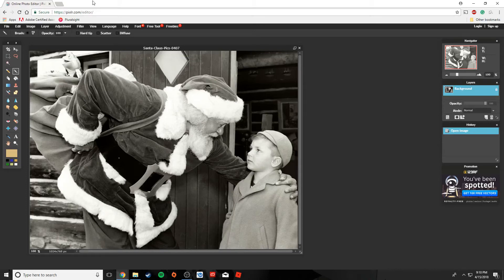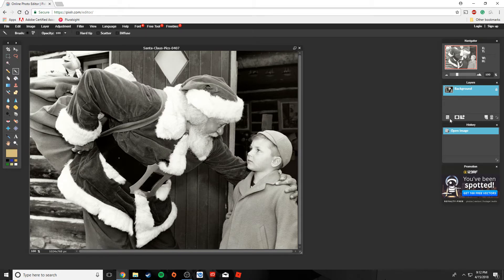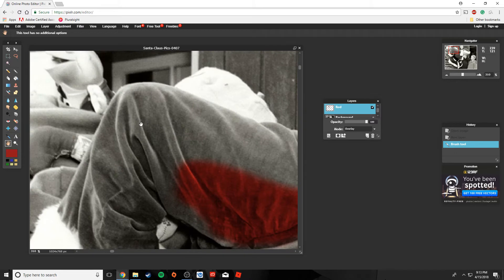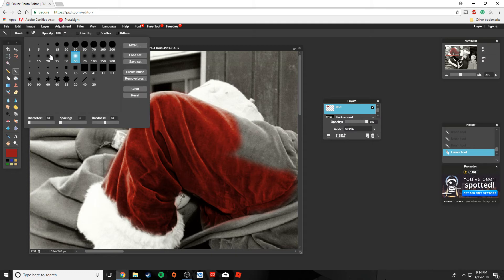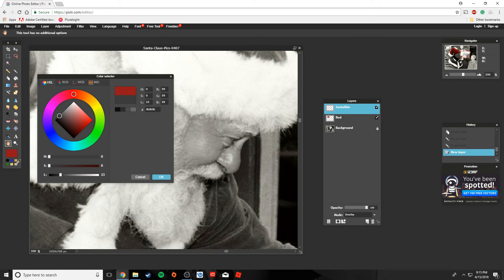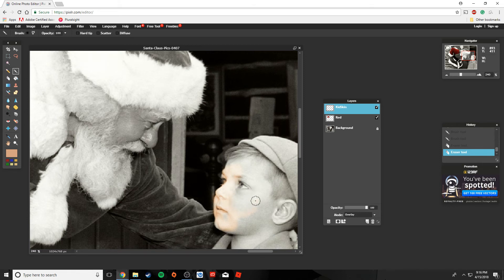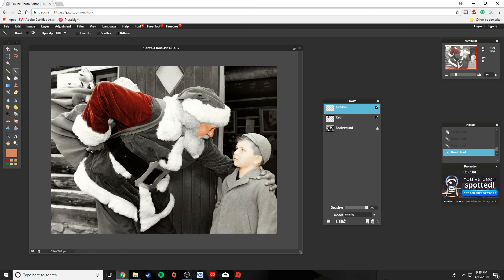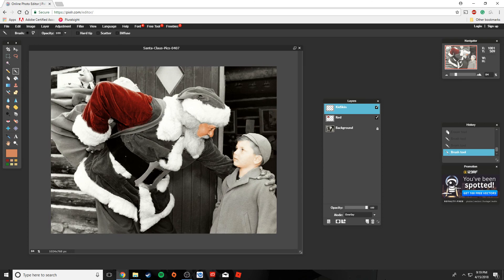Colorize a Black and White photo with Pixlr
A video for Desktop Publishing 1.